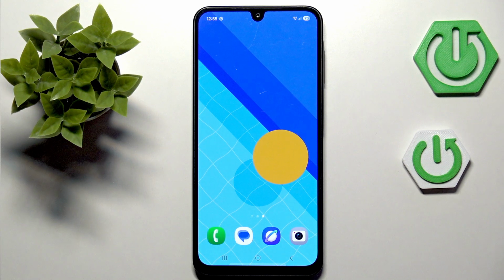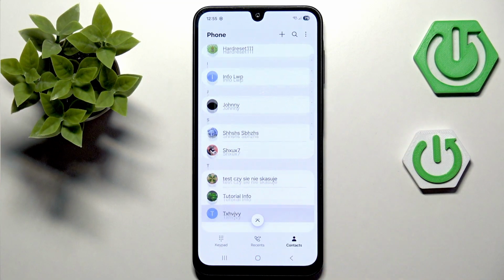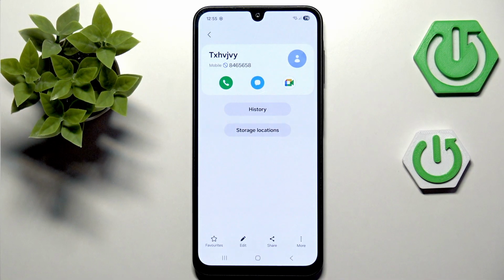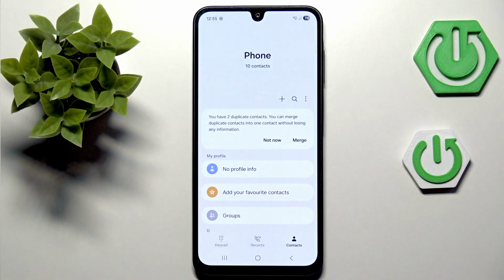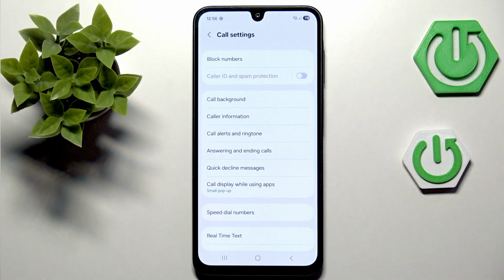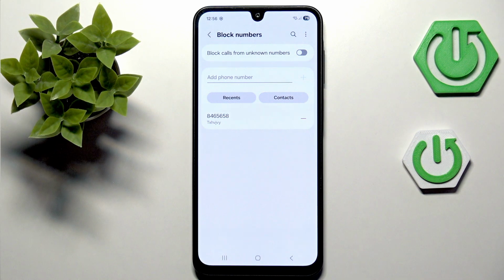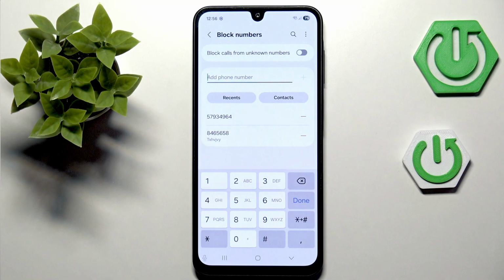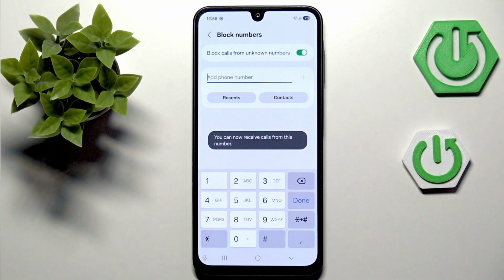SAMSUNG Galaxy M17 5G – How to Block a Number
Blocking a number on your SAMSUNG Galaxy M17 5G stops all incoming calls and text messages from that contact immediately. In this video I show you how to open the Contact list, tap the info icon and the three dots in the lower right corner of a contact, then select block contact. You'll also learn to manage the blacklist via the Phone app's keypad settings under Block numbers, where you can manually add new numbers or toggle the option to block calls from unknown numbers.

How to block a number on SAMSUNG Galaxy M17 5G?
How to unblock a number on SAMSUNG Galaxy M17 5G?
Where is the blacklist in SAMSUNG Galaxy M17 5G phone settings?

0:00 Intro - blocking numbers on Galaxy M17
0:06 Open Contacts to select a number
0:23 Block the selected contact
0:49 Access the blacklist via Keypad
1:13 Manually enter a new number
1:21 Block calls from unknown numbers
1:33 Unblock a previously blocked number
1:40 Outro - like and subscribe